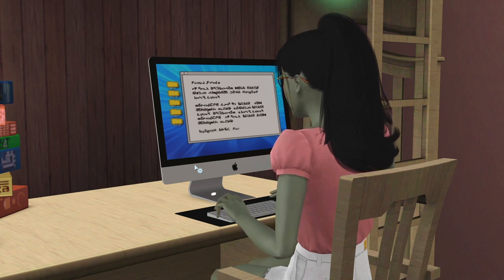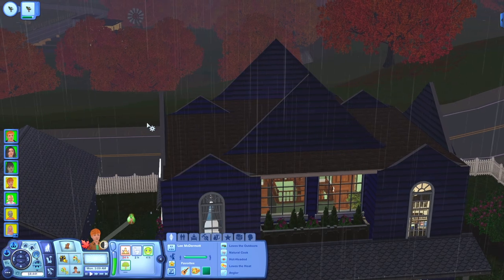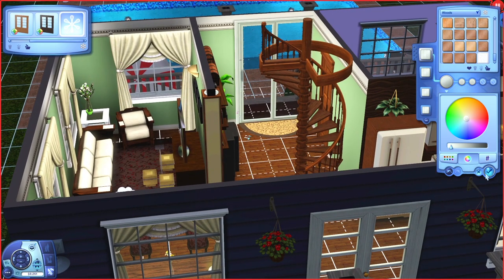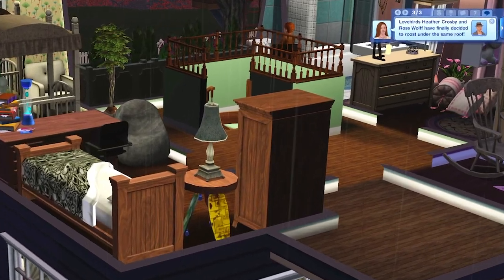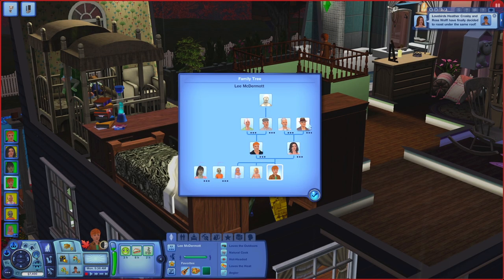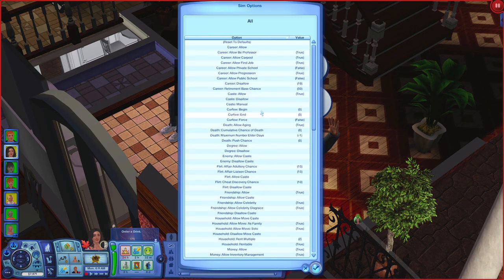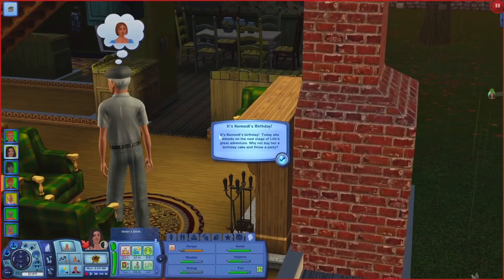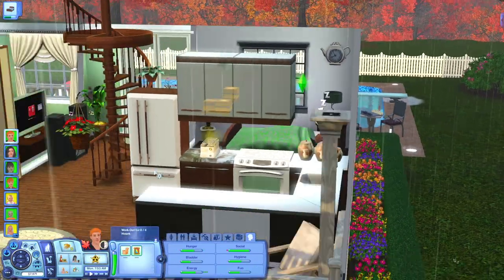SIXTEEN CANDLES 🎂 || Sims 3 Lepacy || Part 32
♦️  SPOILERS BELOW ♦️

♦️ In this episode, we have a three birthday celebration! Kennedi, Lee, and Meadow all age up and unfortunately, their parents can barely attend due to their busy work schedules!

♦️ FAQ
♡ What's your default skin/eye replacements?

thanks for enjoying & reading this far ♡